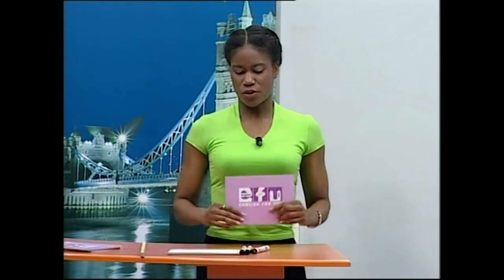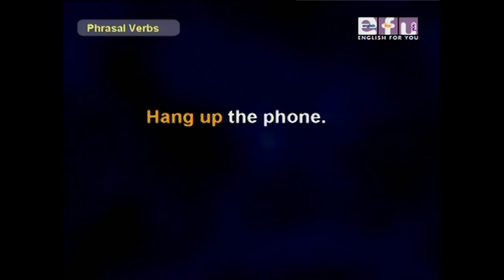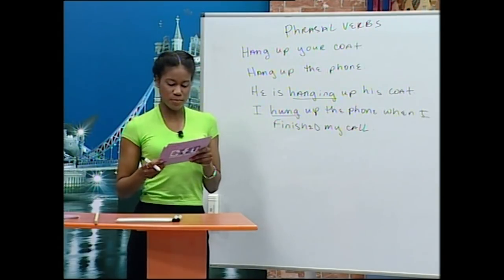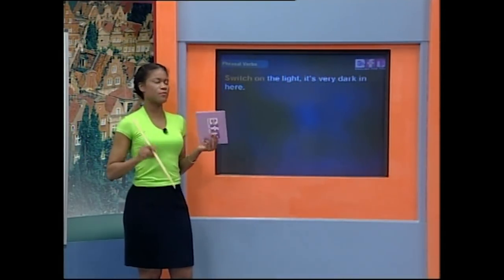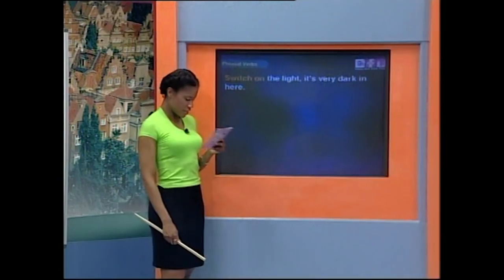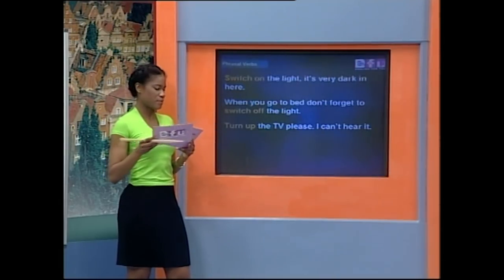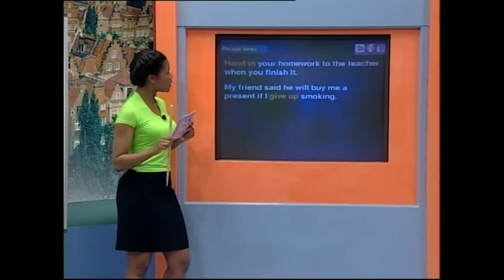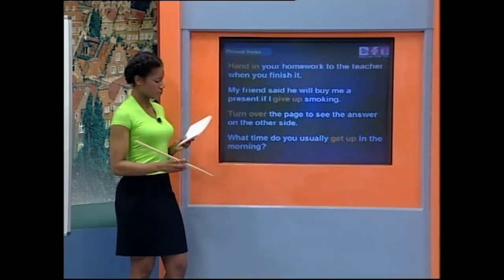Elementary Level – Phrasal Verbs / Special Verbs | English For You